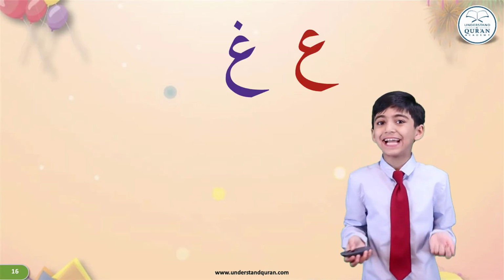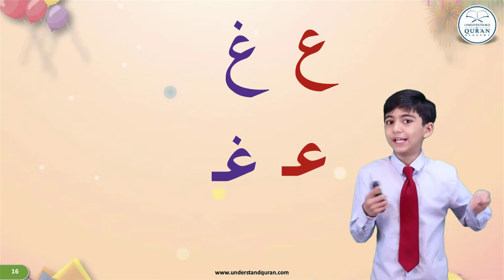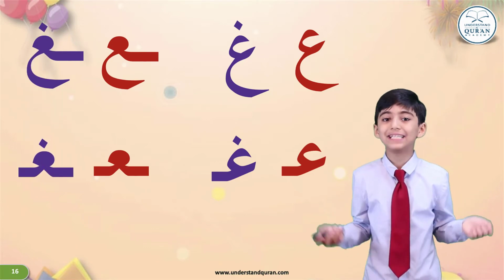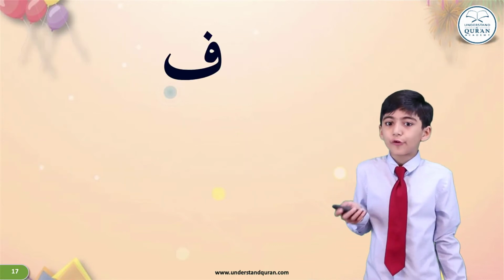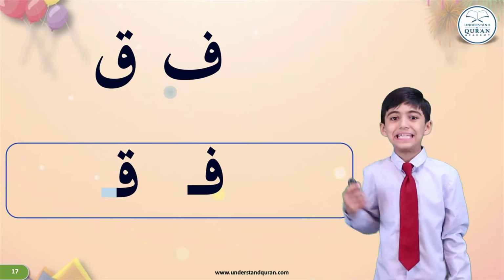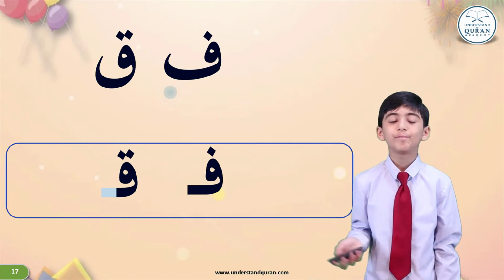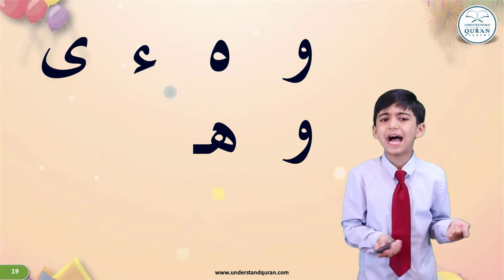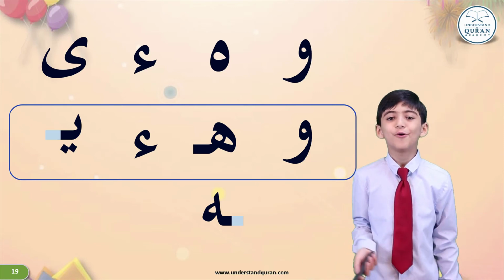Lesson -2b | Letters - Short Forms | Read Al-Qur'an with Tajweed | Children's version | English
By Dr. AbdulAzeez AbdulRaheem. Alhamdulillah, his books are now used by more than 100,000 students in different schools worldwide.

► The mission of Understand Al-Qur’an Academy is:
(i) To present the Quran as the most interesting and relevant book for day-to-day life.
(ii) To make teaching and learning of the Qur'an easy using modern technology as well as techniques;
(iii) To remove the illiteracy of the Quran.

0:00 Introduction
0:17 Starting Prayer
0:27 Intro fo short forms
0:54 Short forms of ع غ & Practice
1:47 Short forms of ف ق & Practice
2:12 Short forms of ك ل م ن & Practice
3:08 Short forms of و ه ء ي & Practice
4:16 Special case of ء & Practice
4:53 End of the lesson